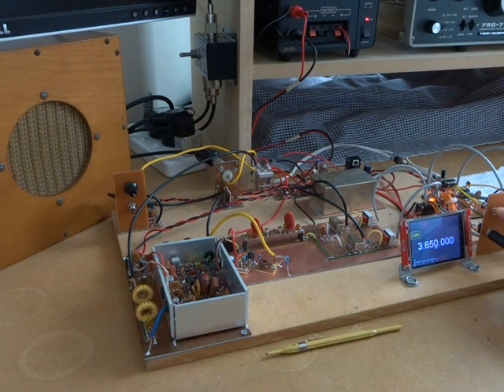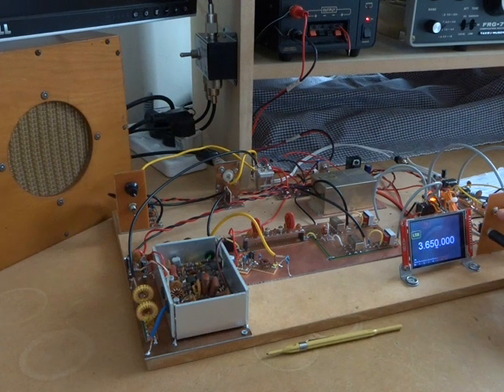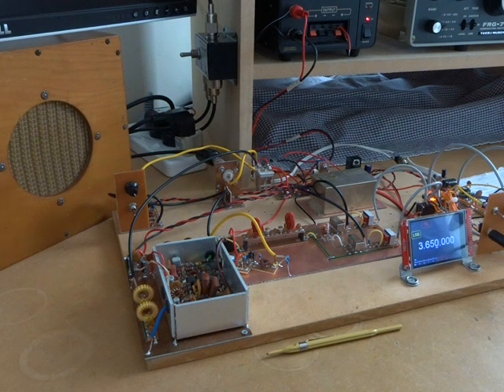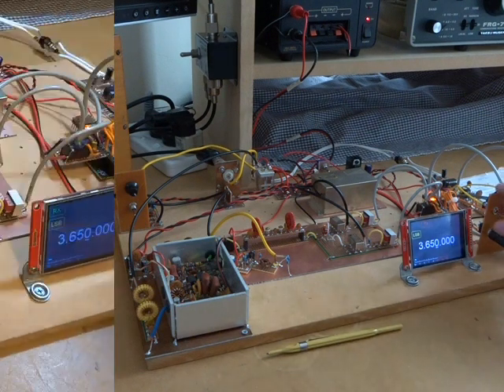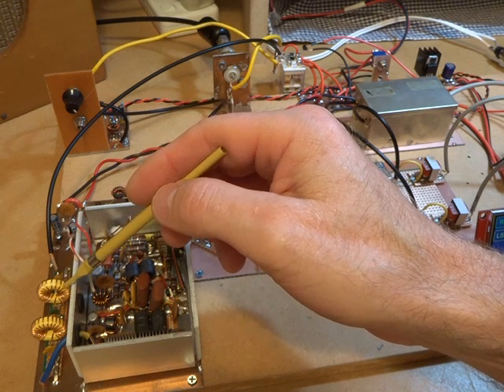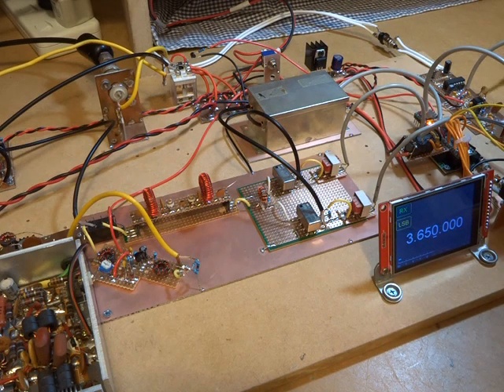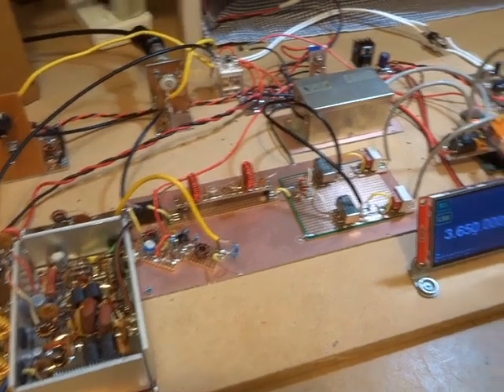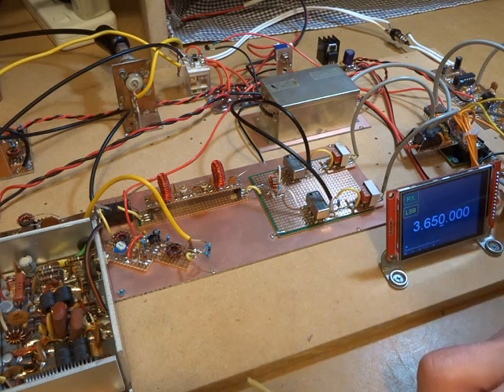80/40/20m SSB SDR Phasing Rig: Part 6. First On-Air Contact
Brief video looking at the first on-air contact, as well as some final thoughts on the build.